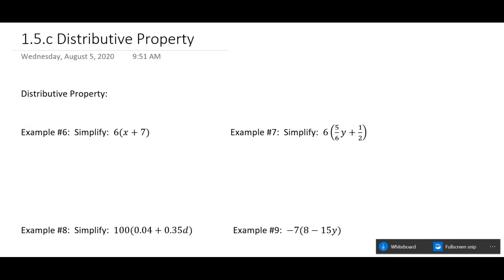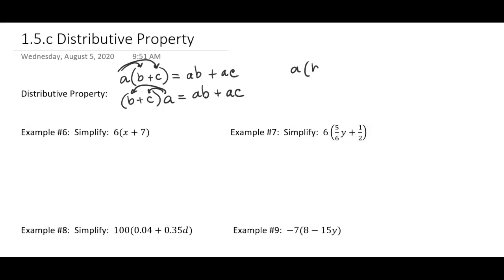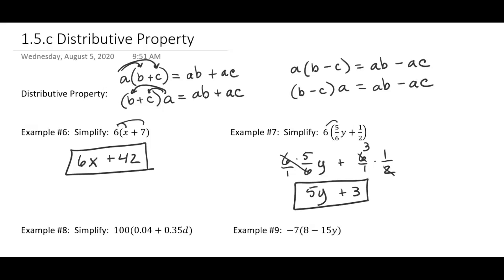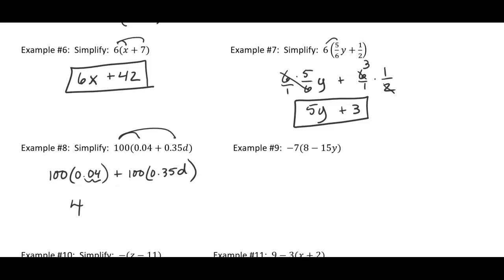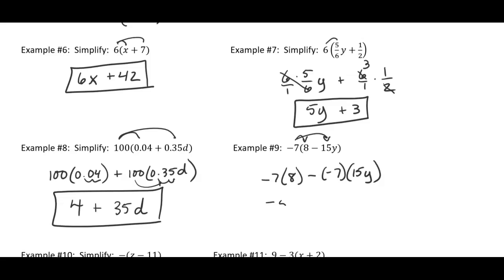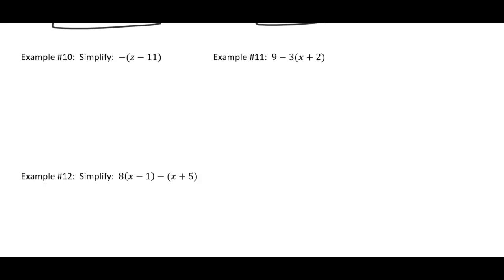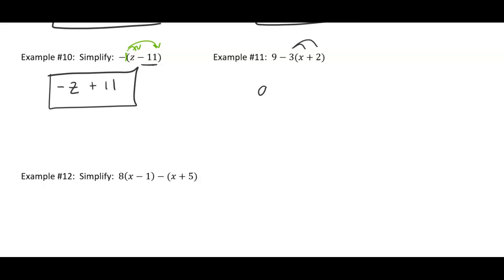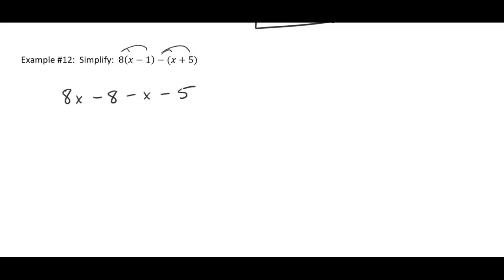1.5.c Distributive Property